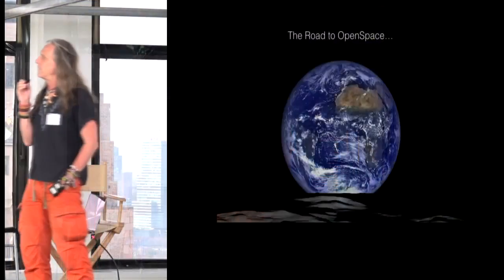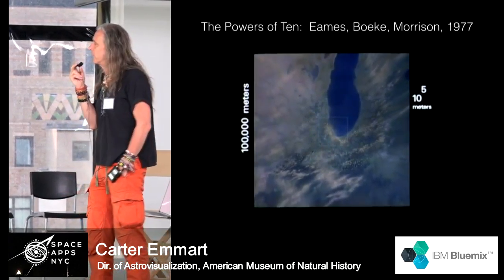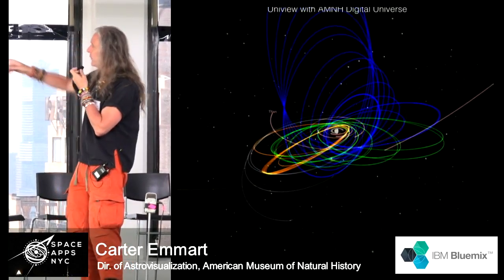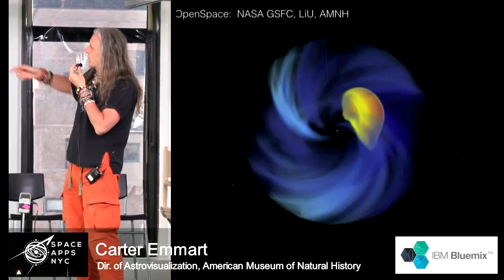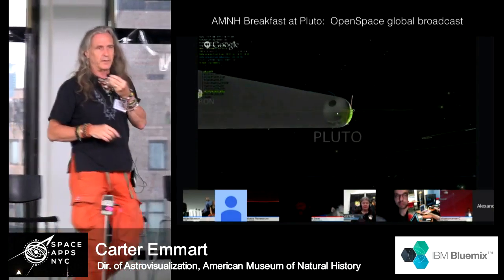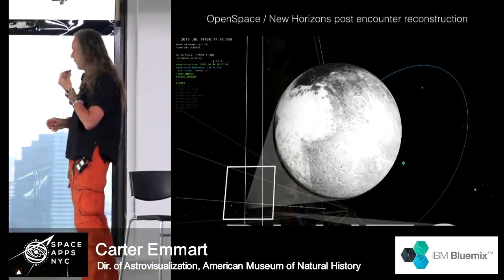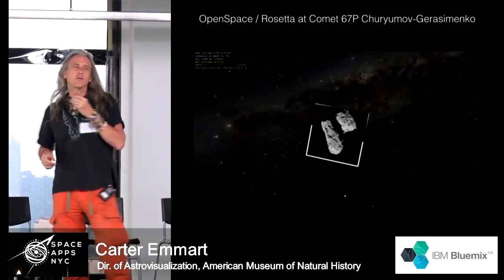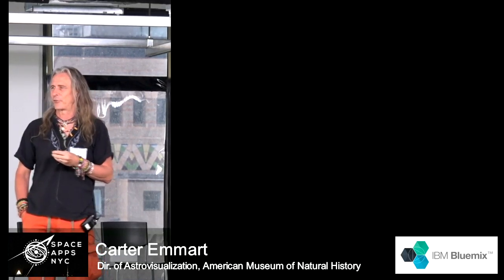09 TALK - The Road To OpenSpace - Space Apps NYC 2016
Space Apps NYC Conference April 22 2016

Carter Emmart is director of Astrovisualization for production and education at the Rose Center for Earth and Space at the American Museum of Natural History.  He was one of the original team members at AMNH of the NASA funded Digital Galaxy Project that helped redefine how a planetarium theater can present science to the public. Carter directs space show production and oversees software development for interactive use of the 3D universe atlas known as the Digital Universe.

For the 2nd annual space conference in 2016 (the day preceding the official NASA hackathon), we invited space scientists, researchers, and engineers; space tech VCs and investors, commercial space reps, corporate execs; city, state and federal officials; celebrities, astronauts, explorers, futurists; TV and film writers and authors, to discuss the future of space tech in New York City and across the planet. We are excited to have been able to bring such an awesome lineup of speakers and stakeholders here to explore new frontiers together with our space hacker community!